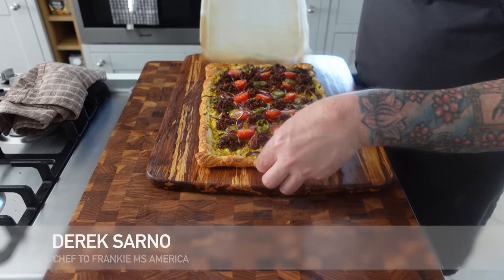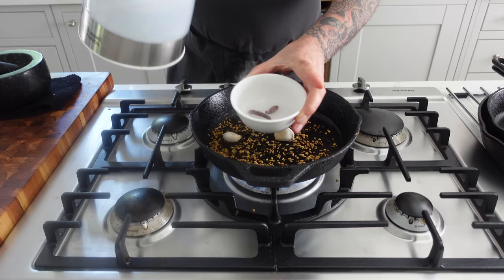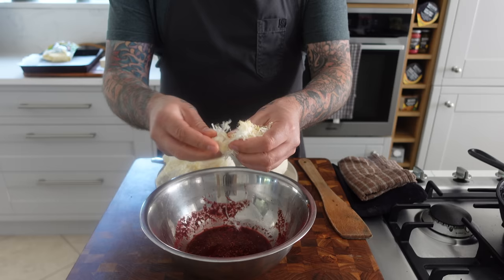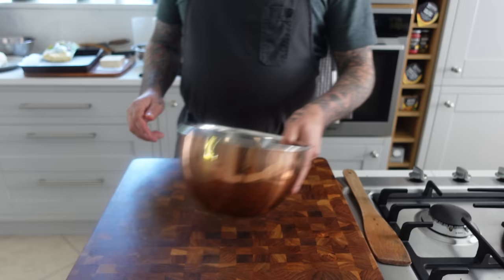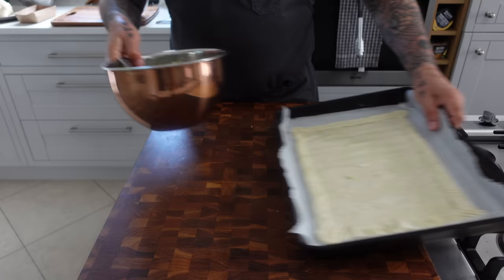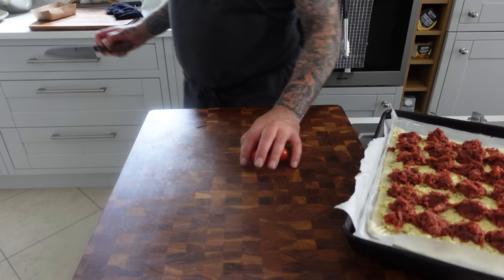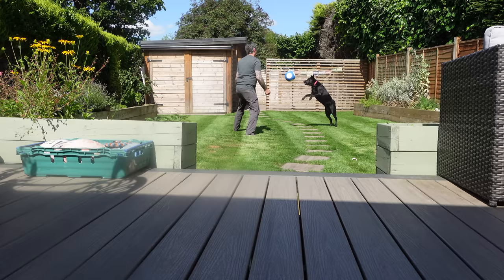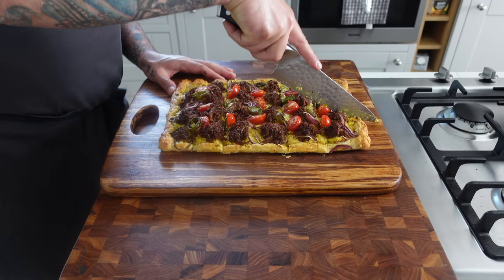Full fat and IRRESISTIBLE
We're making this whole food, Plant Based Indulgent, full fat and irresistible Spicy Pork' Sausage (made from Lions Mane Mushroom) and Quick Tofu Pizza -QUICHE - the perfect blend of savory goodness. No more bland meals, it's time for flavor to enter the house!

Inspired by @JKenjiLopezAlt one of his YouTube videos.  I hope to meet him one day.

The Wicked Healthy Cookbook can be found at all major online distributors

RECIPE DEVELOPMENT
Spicy Pork Sausage with Lions Mane Mushroom R&D

Ingredients:
For Lions Mane Mushroom:

Lions Mane Mushroom the size of a grapefruit
1 tablespoon Fennel Seeds, toasted and ground
1 tablespoon Coriander Seeds, toasted and ground
1 tablespoon Black Peppercorns, toasted and ground
2 Dried Birds Eye Chilies, toasted and ground
2 Garlic Cloves, toasted and ground
1 tablespoon Beet Powder
1 tablespoon Granulated Onion
1 teaspoon Dried Sage
1 teaspoon Smoked Paprika
1 teaspoon Granulated Sugar

Instructions:
In a medium mixing bowl, finely shred and chop the Lions Mane Mushroom to create a mixture with different textures.
Add the toasted and ground fennel seeds, coriander seeds, black peppercorns, dried birds-eye chilies, garlic cloves, beet powder, granulated onion, dried sage, smoked paprika, sugar, and a pinch of salt to the mushrooms.
Add a small amount of boiling water to saturate the mixture, then mix everything together thoroughly. Allow it to sit for 10 minutes.
Squeeze out any excess liquid from the mushroom mixture.
Form small sausage-shaped portions from the mixture, then place them on a pizza or tart.
Quick Tofu Quiche:

Ingredients:

300g firm Tofu
Ground Lions Mane Sausage (prepared from the above recipe)
6 Cherry Tomatoes
8-10 pickled jalapeno slices
2 tablespoons Vegan Mayo
1 sheet Vegan Raw Puff Pastry
1 tablespoon Turmeric
1 tablespoon Black Pepper
1 teaspoon Black Salt (also known as eggy salt)
1 teaspoon Vegan Butter (room temperature)
Instructions:

Preheat your oven to 200°C (400°F) with fan/convection mode.

In a large bowl, crumble the tofu, then add the vegan mayo and seasonings. Mix everything together until well combined.

Fold the outer edges of the puff pastry in by 1 cm all around and use a fork to crimp them to help them stick down. Rub a thin layer of vegan butter onto the edges to achieve a golden-brown crisp.

Spread the seasoned tofu mixture evenly onto the prepared puff pastry.

Scatter the ground Lions Mane Sausage over the tofu mixture.

Slice the cherry tomatoes and place them on top, along with the pickled jalapeno slices.

Bake in the preheated oven for about 25-30 minutes or until the pastry is golden brown and the filling is set.